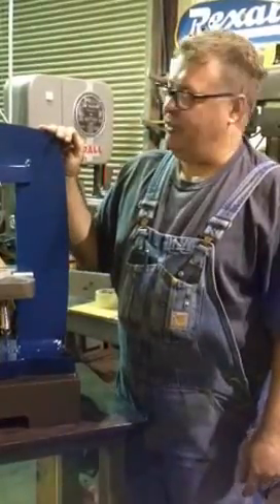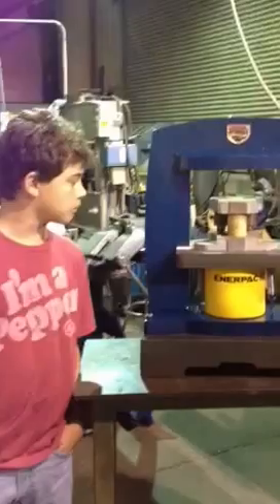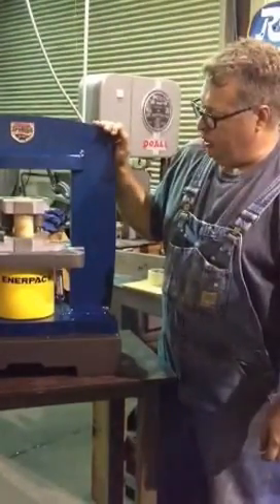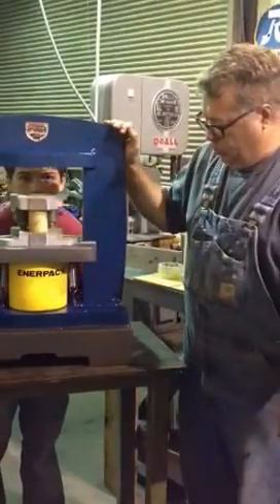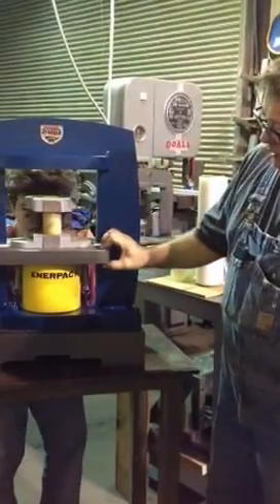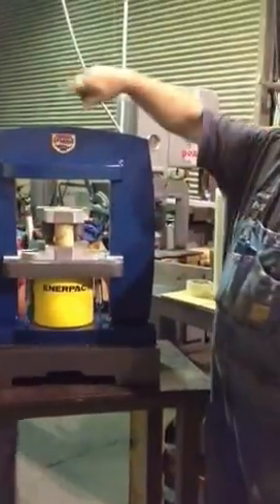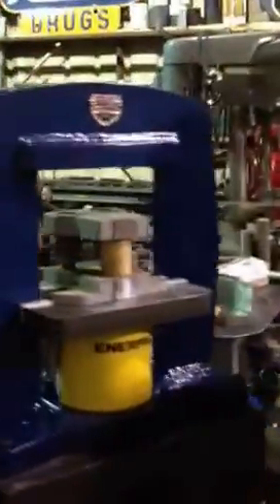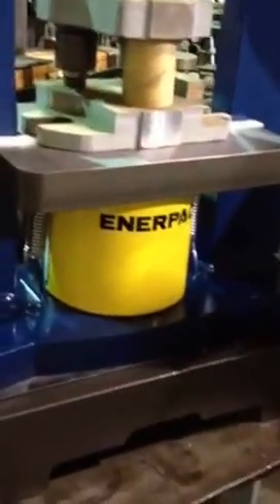100 ton Potter USA Hydraulic press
Intro to new 100 ton press. Just an overview. It is for coining. Many types of hydraulic systems can be installed depending on the purpose.